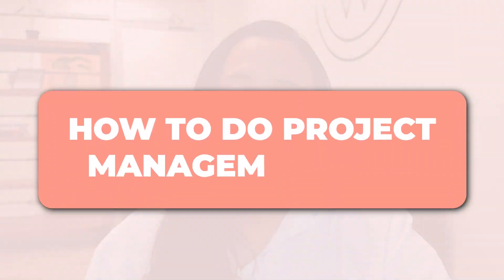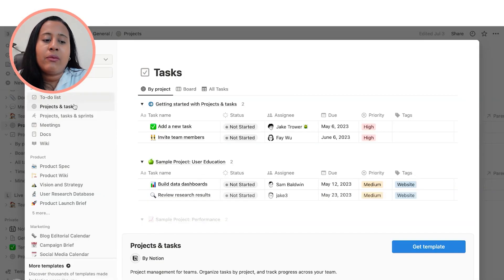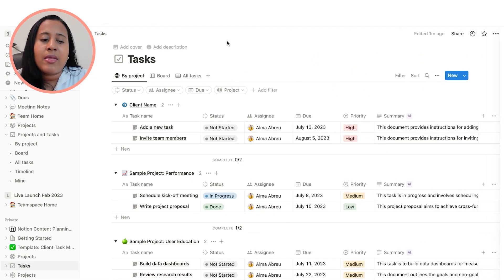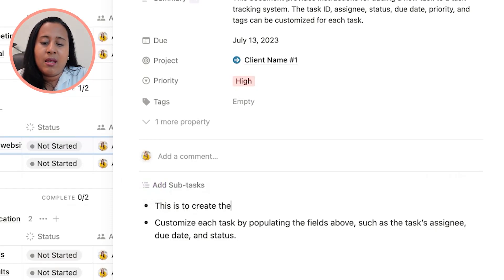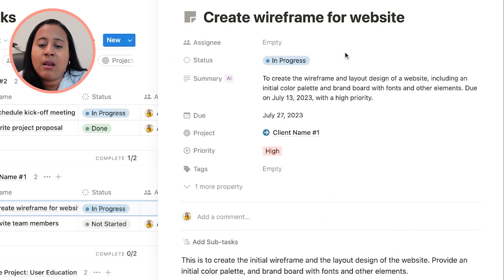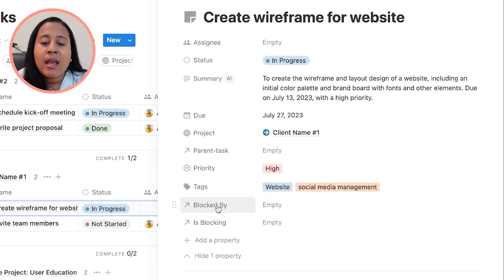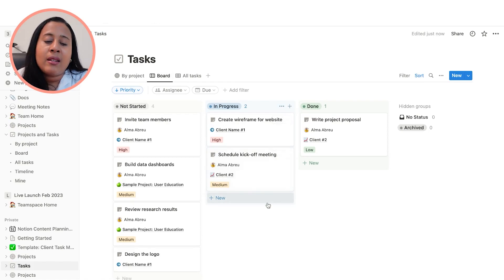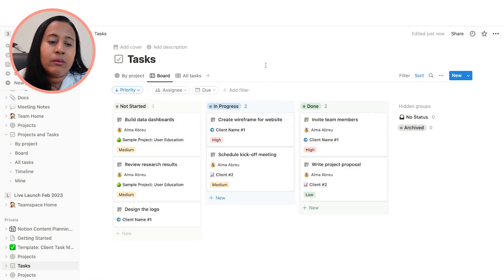How to Use Notion to Manage a Team - Marketing Agencies and Freelancers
In this video, I share how to use Notion to manage a team if you are running a marketing agency or even if you are a project manager. This is a great tool to assign tasks and due date for work that needs to get done. I show you step-by-step in this mini tutorial.

Other Videos About Notion:
How to Create a Content Calendar With Notion

🎥 CAMERA GEAR USED:
Video Camera
Tripod Stand